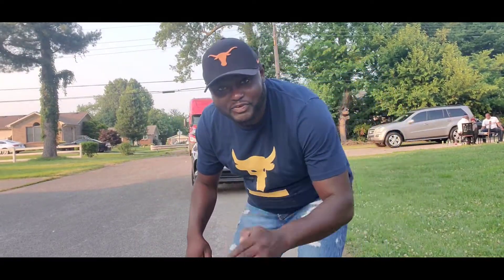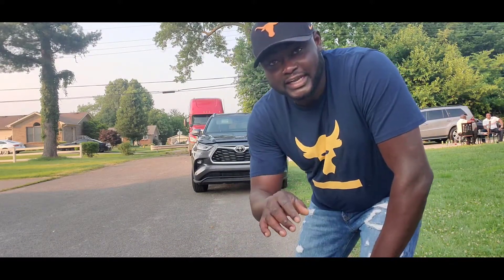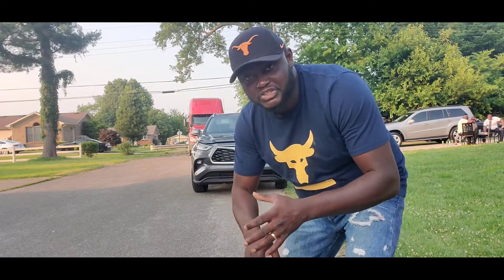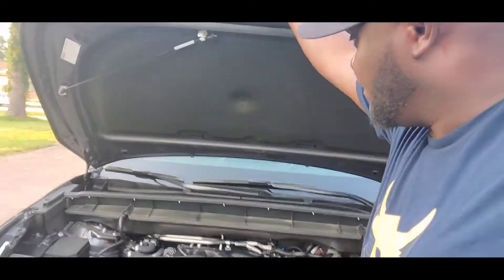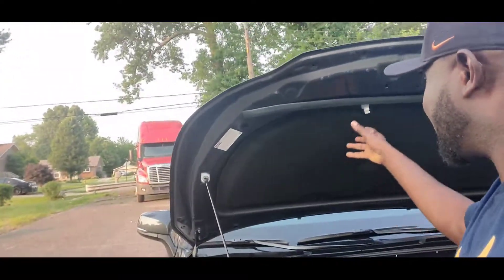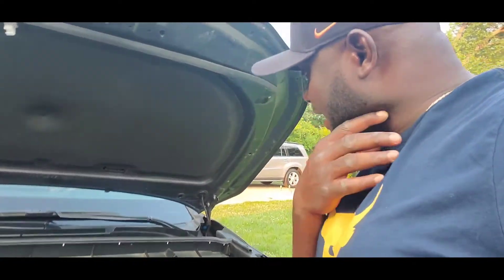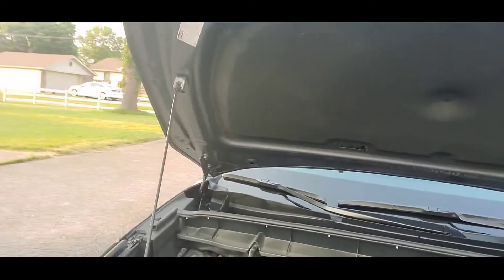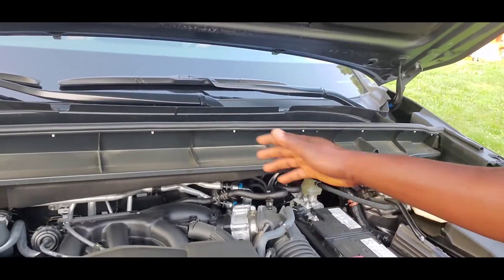2022 Toyota highlander review part #1